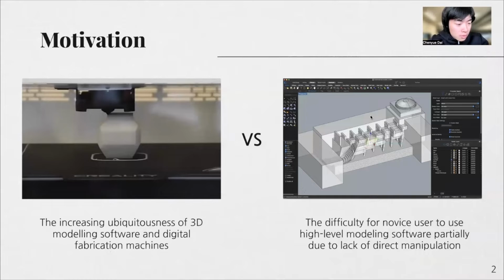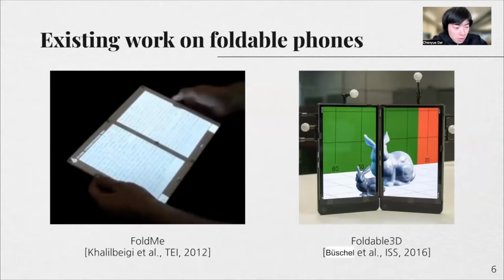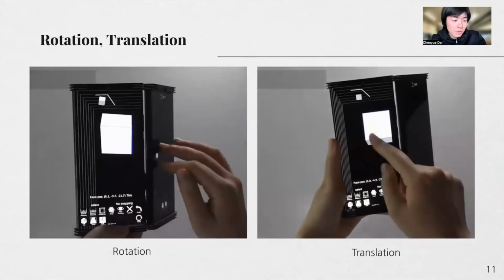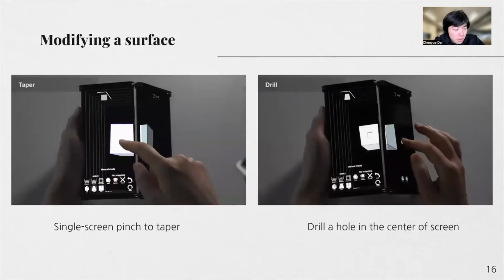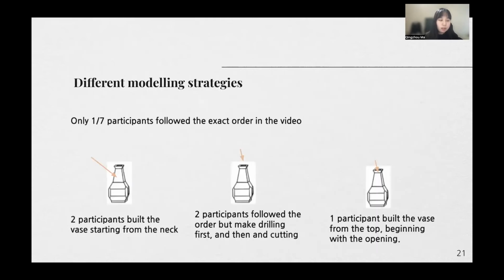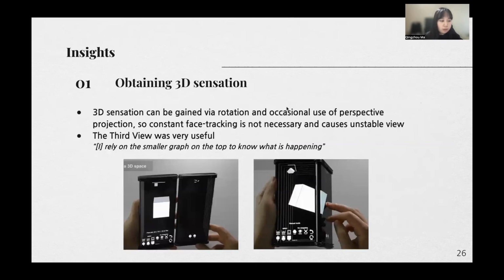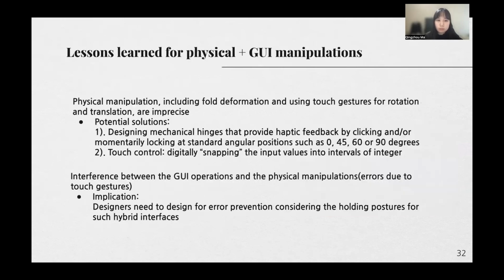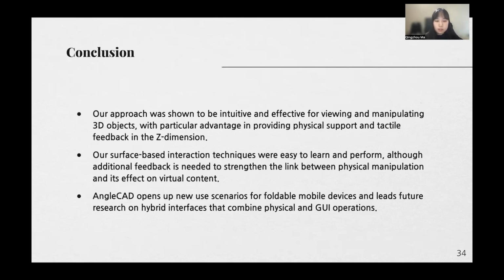AngleCAD: Surface-Based 3D Modelling Techniques on Foldable Touchscreens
Can Liu, Chenyue Dai, Qingzhou Ma, Brinda Mehra, Alvaro Cassinelli

Abstract
3D modelling and printing are becoming increasingly popular. However, beginners often face high barriers of entry when trying to use existing 3D modelling tools, even for creating simple objects. This is further complicated on mobile devices by the lack of direct manipulation in the Z dimension. In this paper, we explore the possibility of using foldable mobile devices for modelling simple objects by constructing a 2.5D display and interaction space with folded touch screens. We present a set of novel interaction techniques - AngleCAD, which allows users to view and navigate a 3D space through folded screens, and to modify the 3D object using the physical support of touchscreens and folding angles. The design of these techniques was inspired by woodworking practices to support surface-based operations that allow users to cut, snap and taper objects directly with the touch screen, and extrude and drill them according to the physical fold angle. A preliminary study identified the benefits of this approach and the key design factors that affect the user experience.